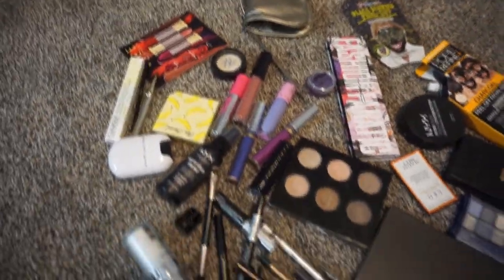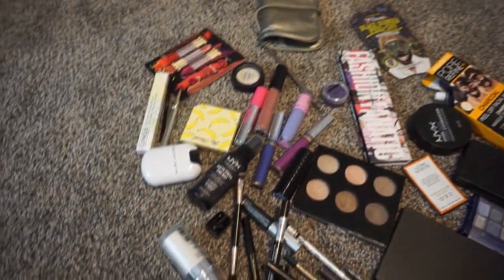My First Makeup Declutter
MI PRIMER DECLUTTER DE MAQUILLAJE

Did you think this video was satisfying? I really enjoyed watching it while I was editing it!
Piensas que este video es satisfaciendo? Me gustaba mirarlo cuando estaba editándolo!

Hola! Por favor dale una vista a mis otros videos de maquillaje y cosas relacionadas a maquillaje! Disfruta!

Any opinions found on my channel are entirely my own.

Cualquier opinión encontrada en mi canal es solo mía. Gracias por mirar!